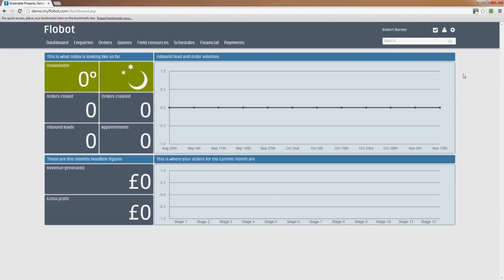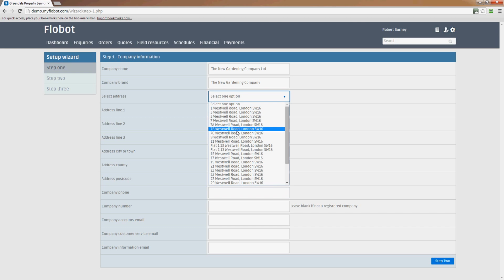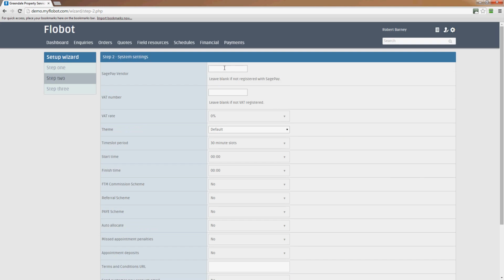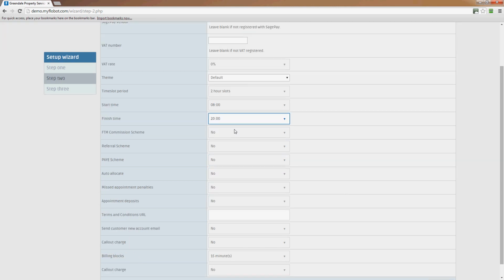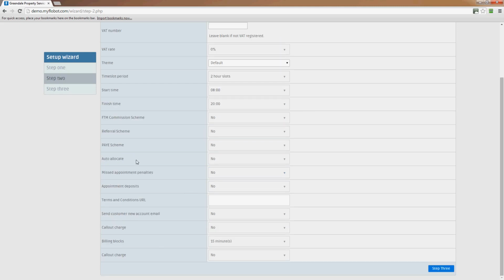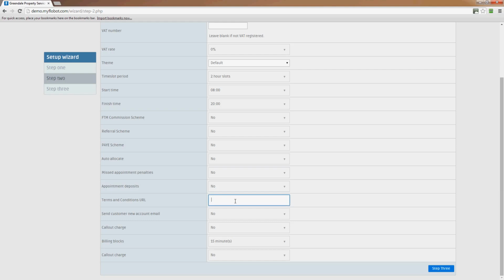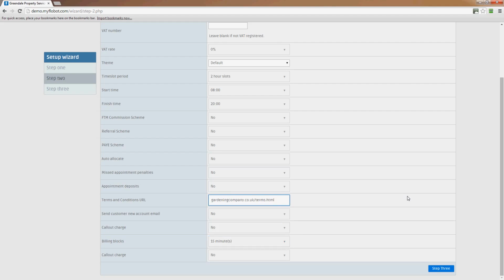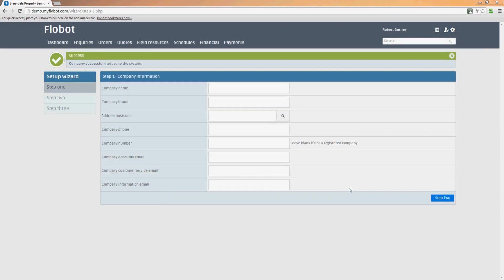How to setup your company on Flobot Part 1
A short video on how to get your company set-up on Flobot.